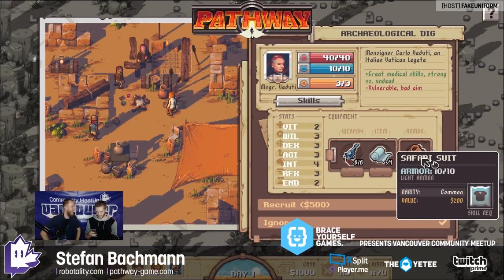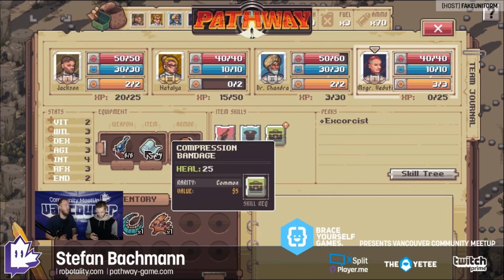Pathway - Interview Twitch Vancouver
This interview was part of a live stream during the Twitch Vancouver meetup.